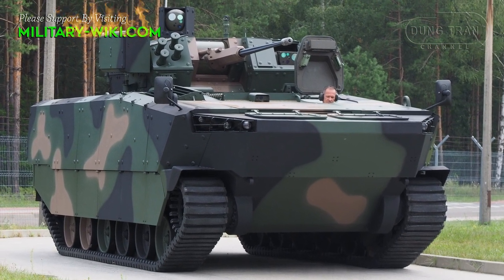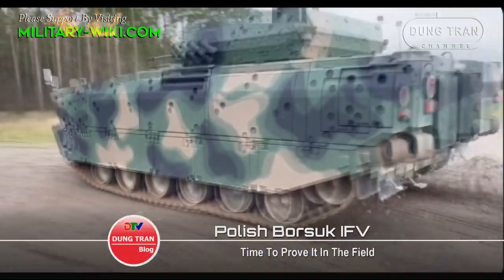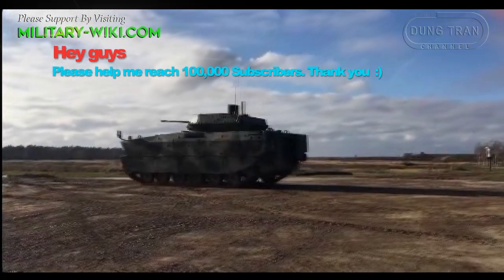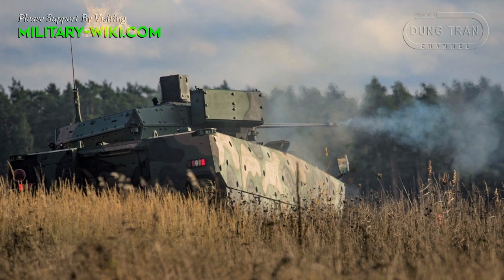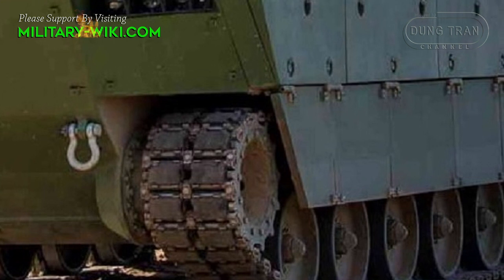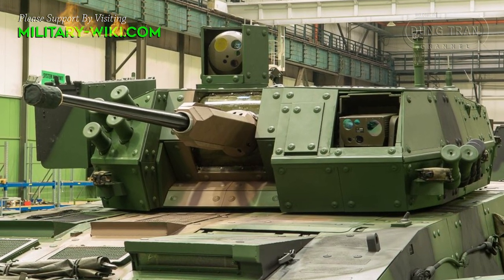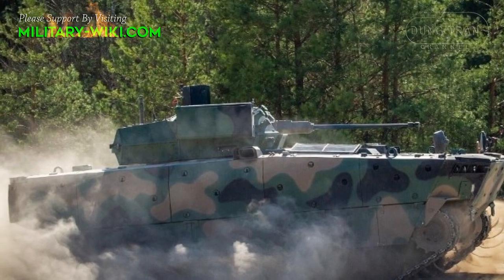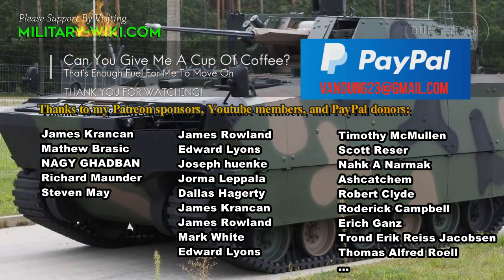Polish Borsuk IFV: Time To Prove It In The Field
Poland launches a new generation infantry fighting vehicle, the Borsuk, with the expectation of bringing high combat efficiency as well as features superior to the old infantry fighting vehicles. It is known that these vehicles were field tested by the Polish army at the Orzysz training ground on November 14, 2022. The tracked IFV was tested by soldiers of the 15th Separate Mechanized Brigade of the Polish Army.

Borsuk weighs 25 tons, when equipped with additional armor, it can be up to 40 tons. The vehicle has a length of 7.5 m, a width of 3.5 m and a height of 2.7 m. Borsuk IFV is equipped with basic armor, capable of protecting against shell fragments and mine blasts.